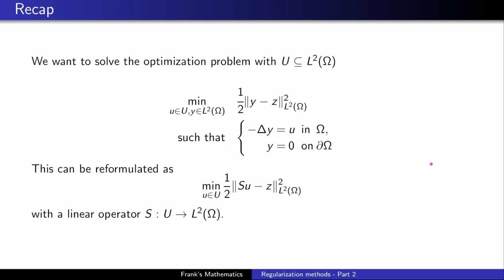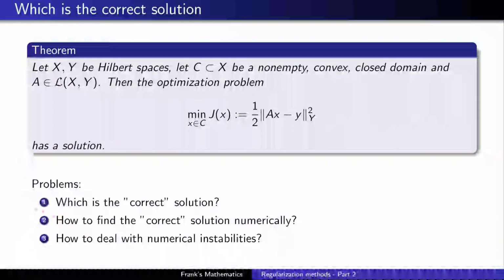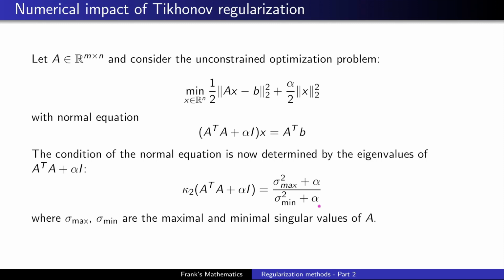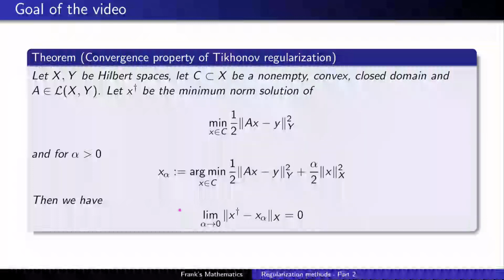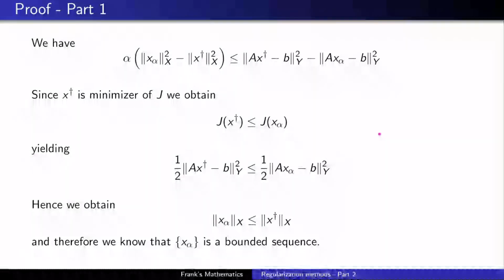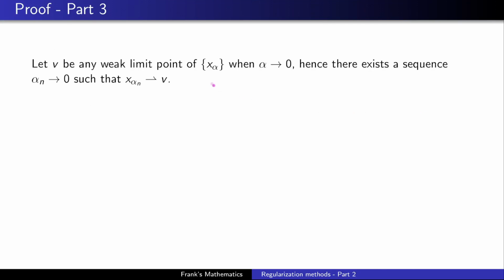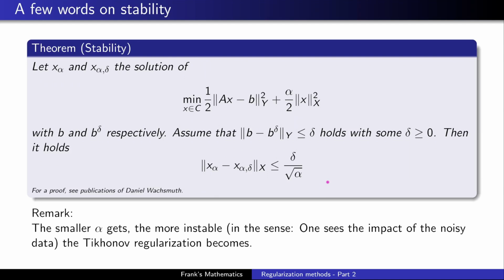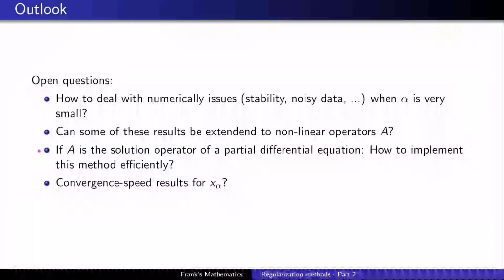Regularization Methods - Part 2: Tikhonov Regularization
In the second part of this series we will take a closer at the Tikhonov Regularization technique in infinite dimensional vector spaces. We will motivate this type of regularization and also show convergence.